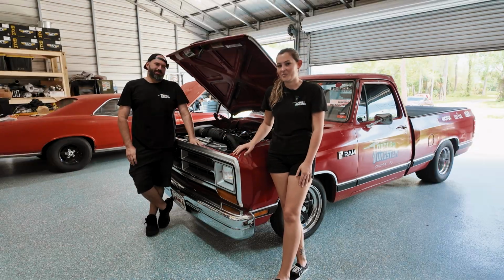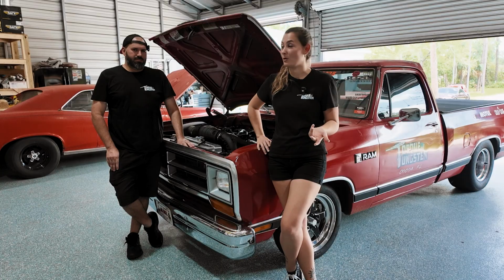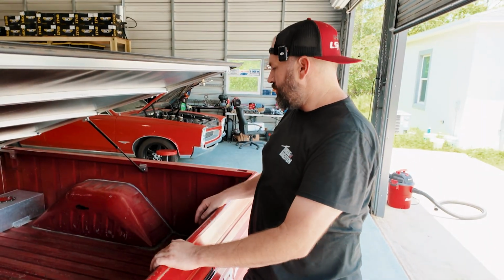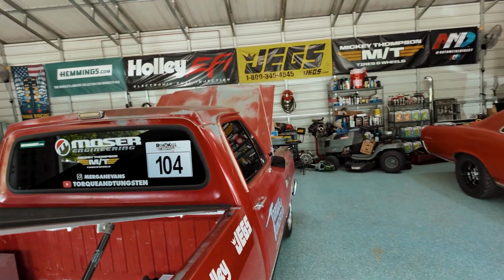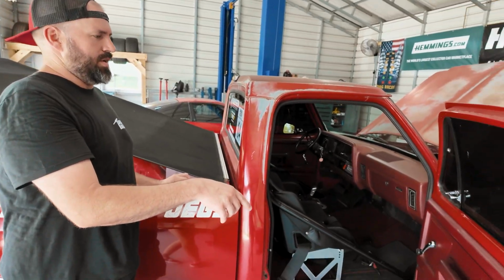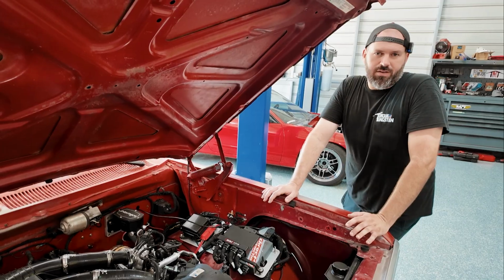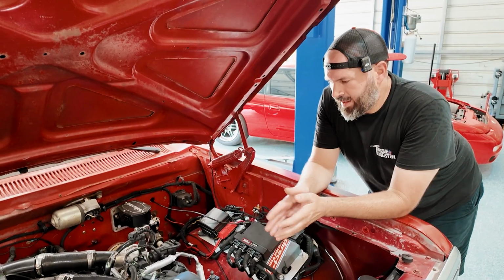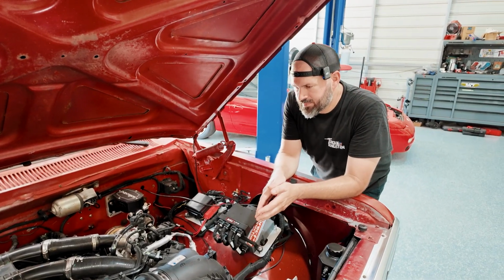Will Dodge Let Me Defend My Roadkill Nights Victory?